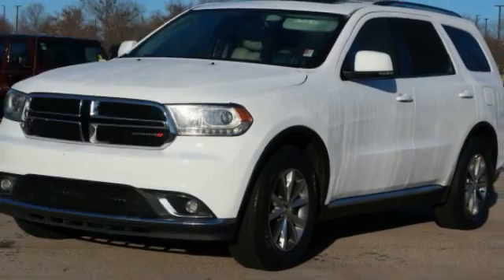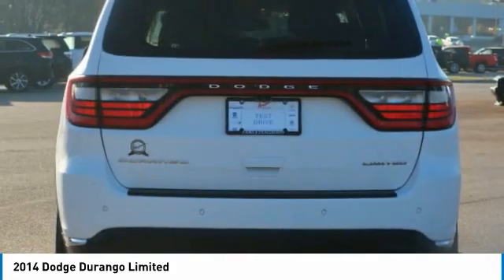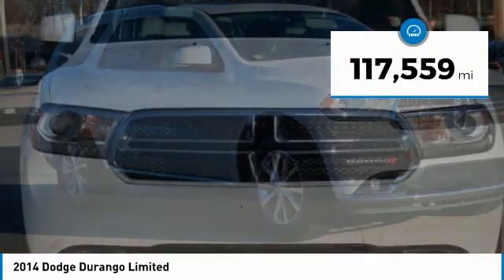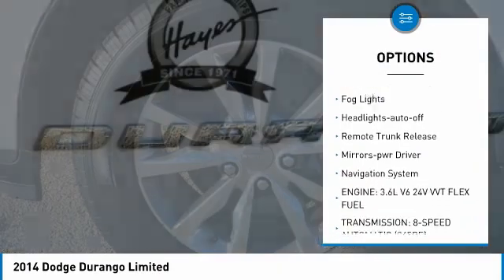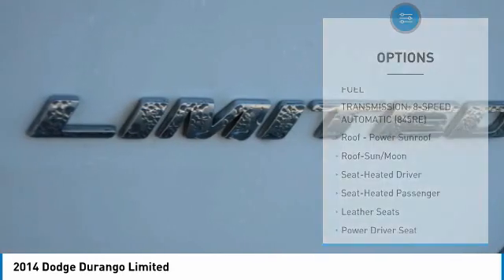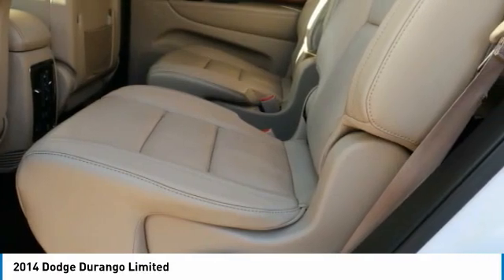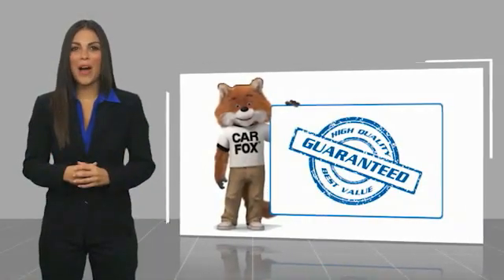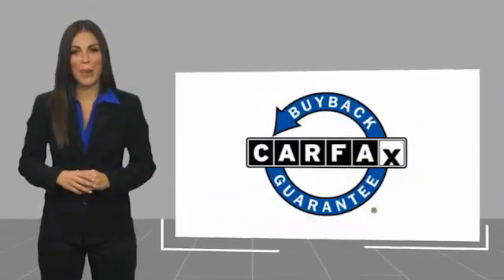2014 Dodge Durango Gainesville GA G242001A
2014 Dodge Durango Limited

Must print ad and present ad at time of sale to receive quoted price.brbrOdometer is 7064 miles below market average! Sunroof, Heated Seats, Leather, Clean Carfax.brbrClean CARFAX.brbrReviews:br  * If you require a vehicle that can accommodate up to seven, tow up to 7,400 pounds and fit easily into your garage, the 2014 Dodge Durango tops a very short list. Unit-body construction yields high chassis rigidity and agile handling. And Dodge claims more than 60 safety and security features. Source: KBB.combr  * Easy to maneuver; high-quality interior materials; convenient third-row seats; powerful optional V8; generous towing capacity. Source: Edmundsbr  * The 2014 Dodge Durango was designed to be distinctive and to start your pulse racing. Everything about the exterior of the Durango demands a second look. It has been restyled look more cohesive with the rest of the Dodge roster. These changes include new racetrack taillights an updated front grille, plus new sculpting on the fenders and hood, and projector beam headlights. On the inside changes are plentiful with a new control panel, customizable LCD screen instrument cluster, and an available rear Blu-ray and DVD system with dual 9-inch screens that are mounted on the backrest of the front seats. New for 2014, Dodge has introduced a new Durango trim as well, which is the Limited. The interior engages all your senses, from the soft touch materials to the high fidelity of the sound system to the look and feel of the available leather upholstery. Seat up to seven in comfort, including available second-row captain's chairs. Increase comfort and convenience with an available second row console. To be truly sporty, you have to be flexible. And with up to 50 possible seating configurations, Dodge Durango offers that and more. Whether you choose a model with the 3.6-Liter 290 Horsepower V6 or the incredible 360 Horsepower HEMI V8, you can be sure you are getting the ability to go far. Efficiently. Plus, Durango features 7,400-pound towing capacity. Reassurance is engineered into every 2014 Dodge Durango. Throughout the vehicle, you'll find the latest Safety and Security features designed to protect you. It includes an array of airbags, including side-curtain airbags that help protect outboard occupants in all three rows, Electronic Stability Control, Anti-Lock Brakes, and Traction Control. Come drive the 2014 Dodge Durango today! Source: The Manufacturer SummarybrFor over 41 years our motto has been welcome to the family Call today for an appointment.